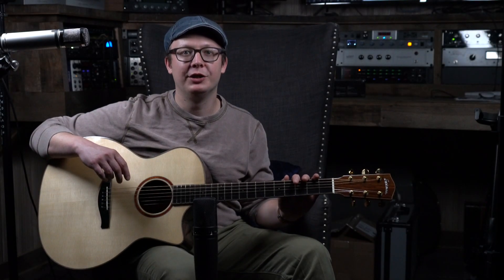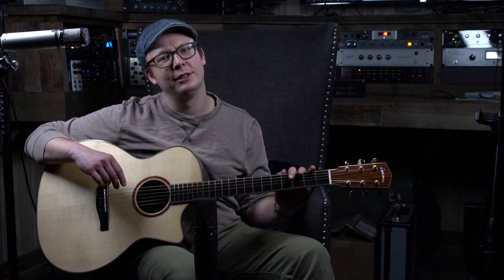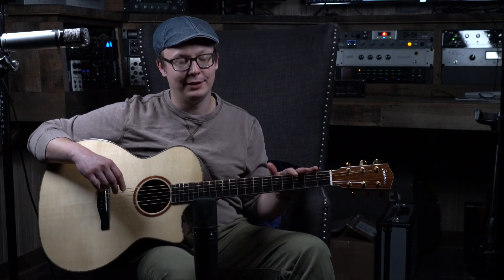Eastman AC722CE Demo | Midwood Guitar Studio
Robinson demos this Eastman AC722CE featuring a Solid Engleman Spruce top and solid Rosewood back and sides.

We used a Miktek CV3 at about 1 foot away and slightly below but pointed at the place where the neck meets the body, as well as a Miktek CV4 at Robinson's ear height pointed down toward the bridge. Both mics were patched through Phoenix DRS-1R mic preamps and then on to our Universal Audio Apollo 16 mk2. There was absolutely no eq, compression, reverb or other processing used in these guitar recordings.

All the pro audio gear used in this video can be purchased from our website at: